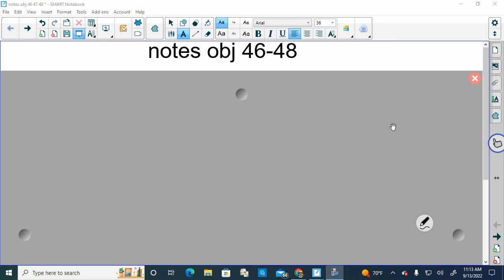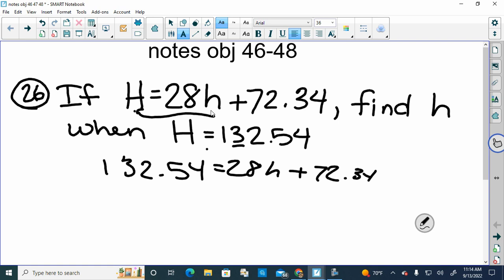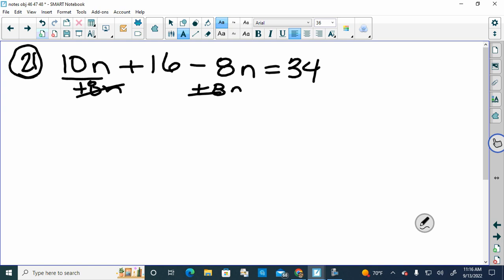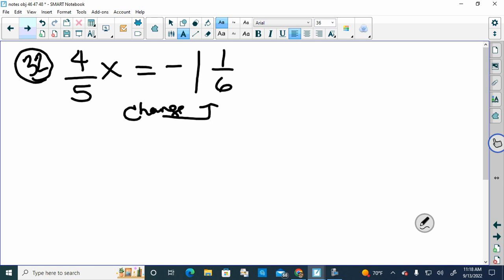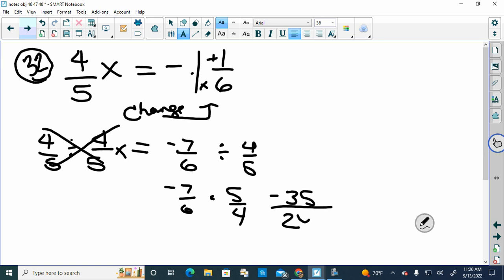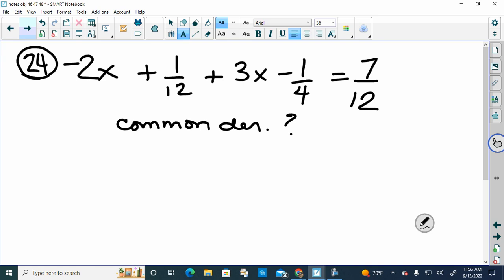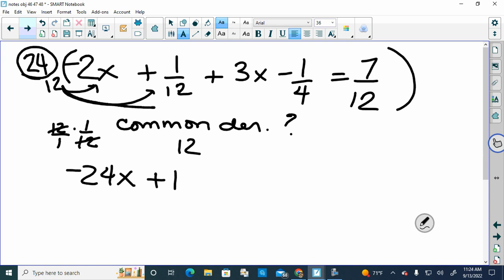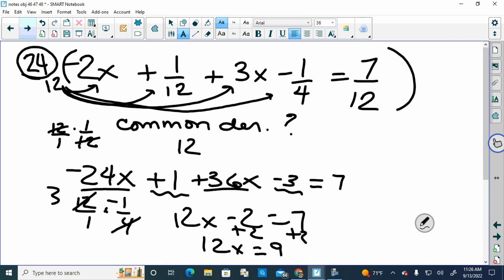notes obj 46 48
solve 1 step eqns, multiply and divide (dec and fractions), solve multi-step , and solve combining like terms